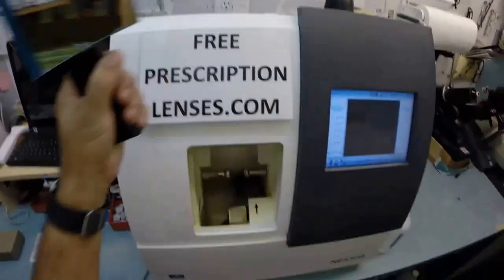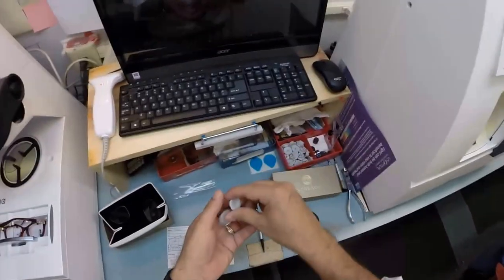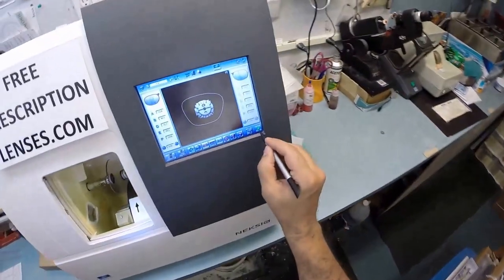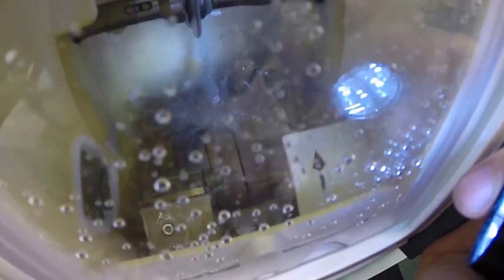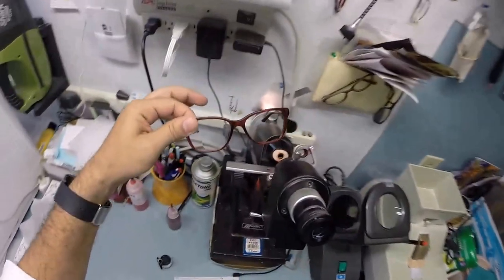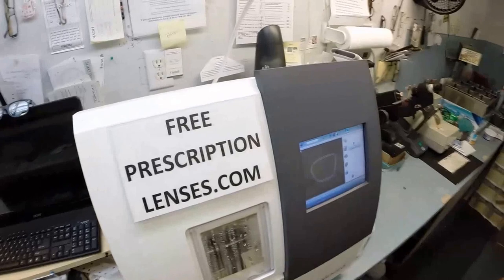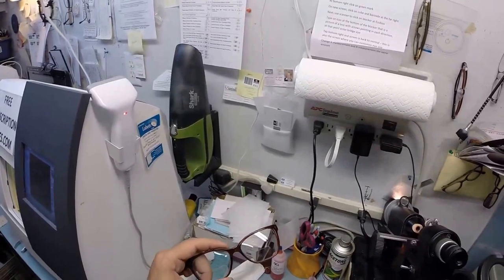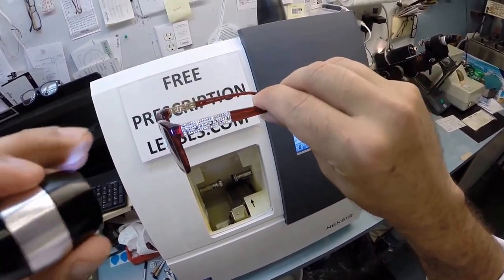Suzy's Versace 3192B with Transitions Bifocals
Watch as I cut unbreakable Rx  Transitions gray bifocal lenses for Suzy's new Versace 3192 B(bling) size 54 color 388. Haw River North Carolina is about to look even better!